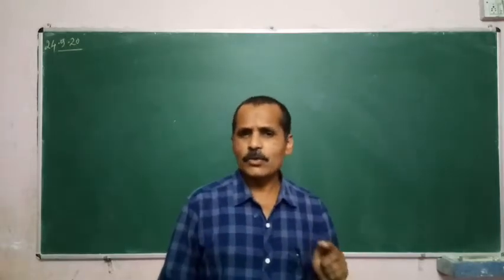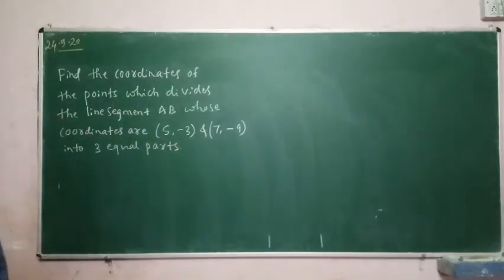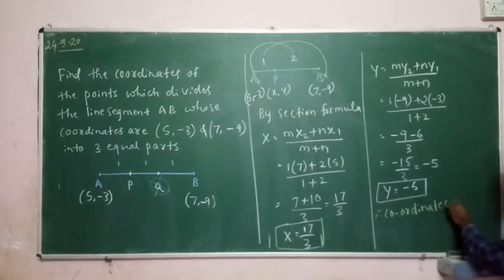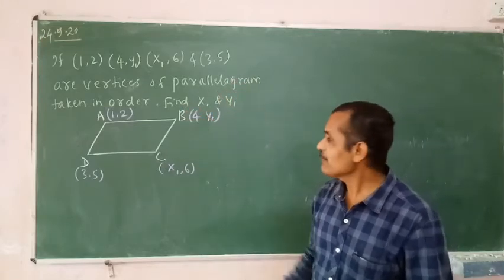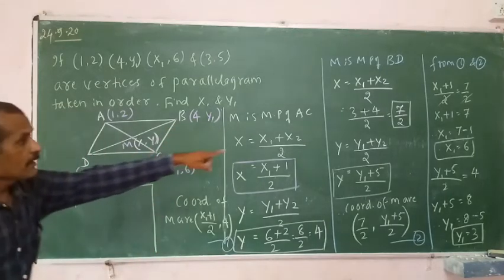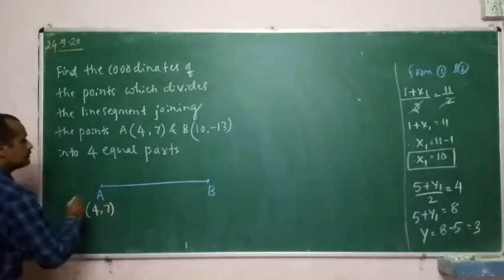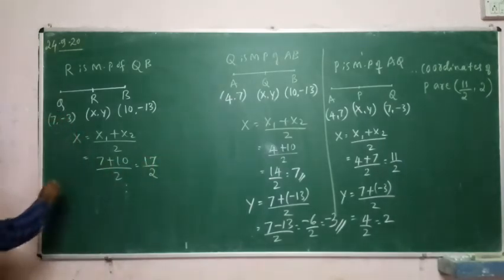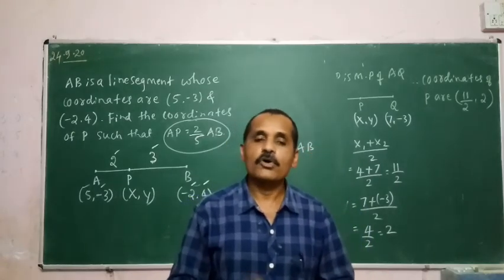Coordinate Geometry-Part 7 -Class 10 - Problems on Section Formula Problems of EX : 7.2- BY: PAI SIR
This Video also contains problems on Section Formula . Different varieties of problems on Section formula are well explained and solved.  Similar Problems of EX :  7.2 from CBSE class 10 text book and problems from CBSE question papers are well explained and solved. Very useful video for class 10 students.